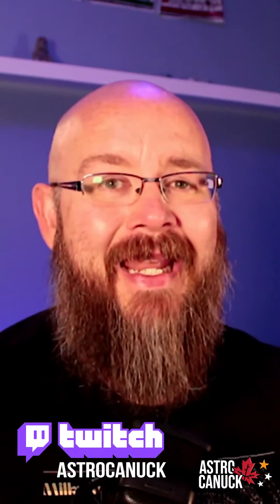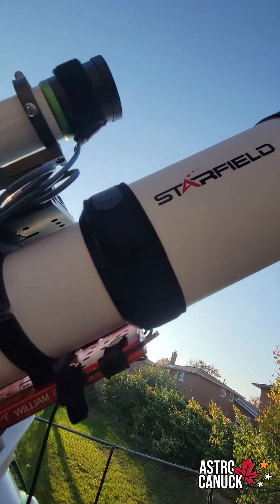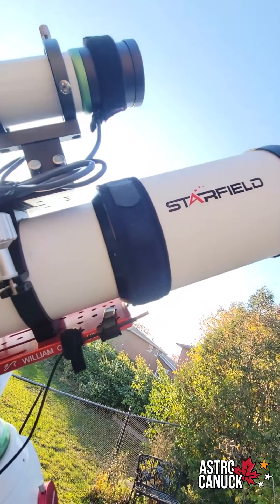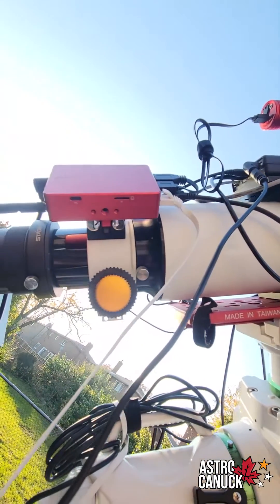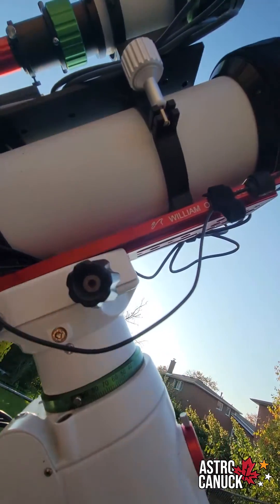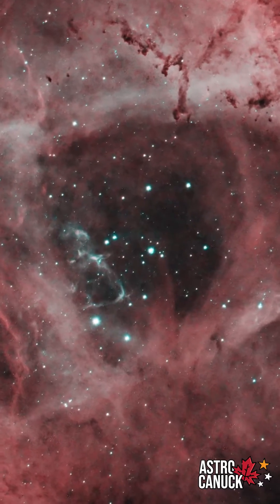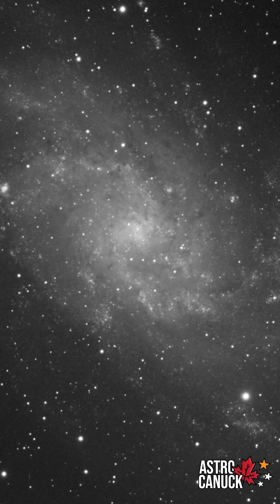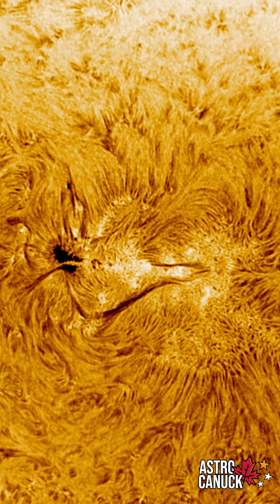Tom, the Astro Canuck, and his Starfield Optics Gear115 ED Triplet refractor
Tom, the Astro Canuck, uses the Starfield Optics Gear115 ED Triplet Refractor. Starfield Optics is Canada's telescope and astronomy accessory manufacturer.